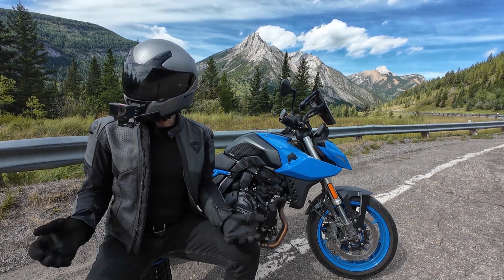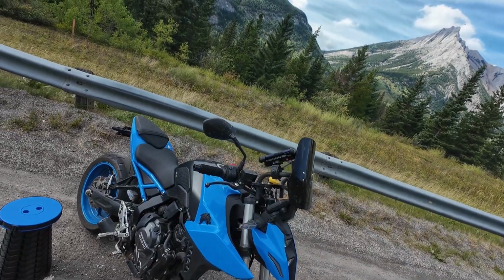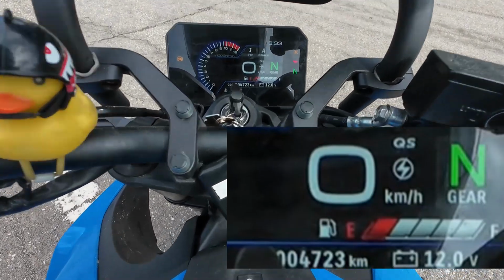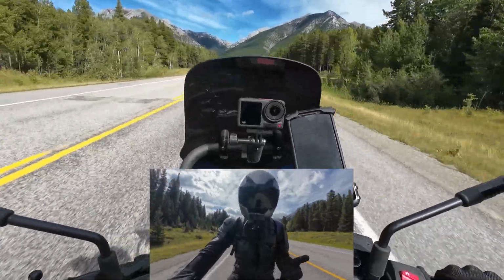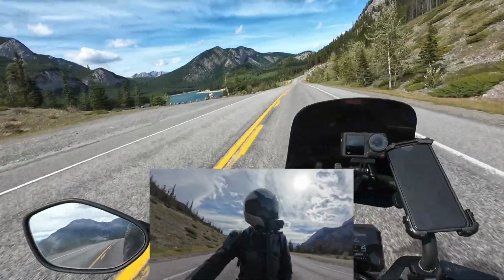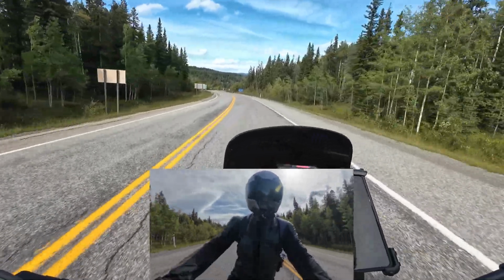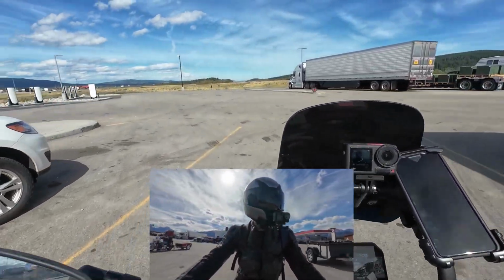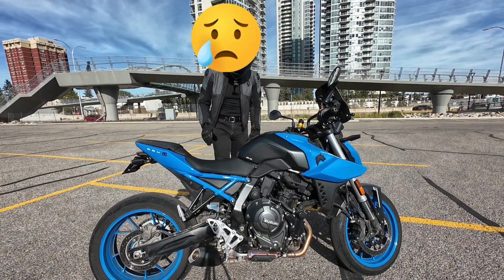Review of the 2024 Suzuki GSX 8S after one season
Here's a followup to an older video about trading in my old Honda Rebel 500 for a new Suzuki GSX 8S. In the previous video, seven months ago, we took an initial spin on this bike fresh off the showroom floor and talked about first impressions. Now, seven months and 5000 kilometers later, let's do an in-depth review about the good, the bad, and the ugly with the 2024 Suzuki GSX 8S!

00:00 Intro
01:11 Upgrades
06:32 Display
07:52 Let's ride
08:20 Torque!
09:10 Traction control
10:09 Passing slowpokes
11:18 Vibration dampening
12:30 Overheating
14:30 Quickshifter
17:01 Engine braking
17:45 Should you buy one?
19:38 Fuel economy
21:37 Seating position
23:13 It's just fun!
24:00 Compliments
24:45 Conclusion